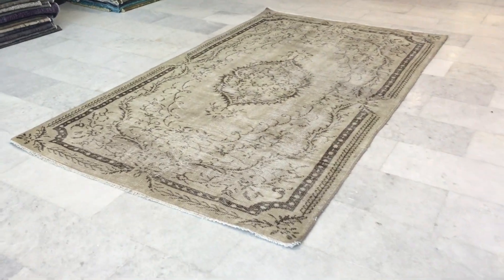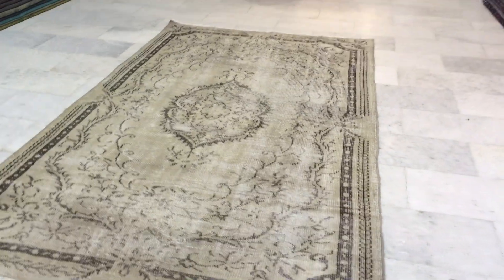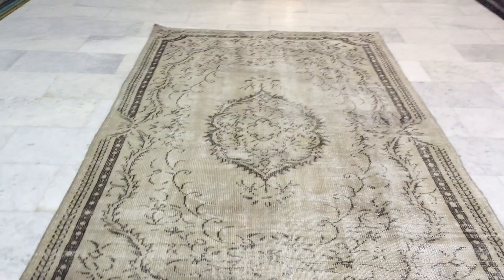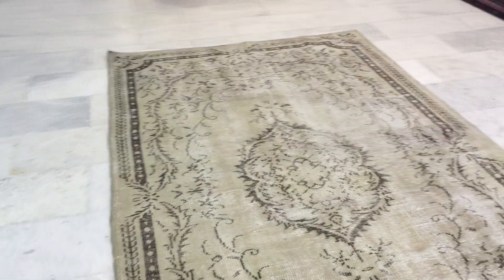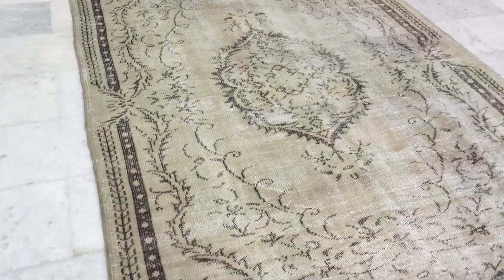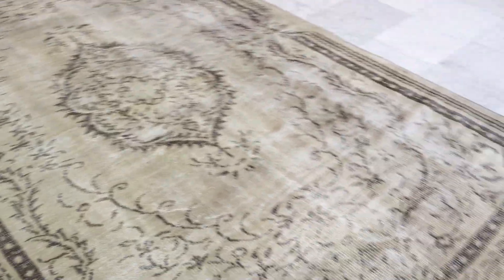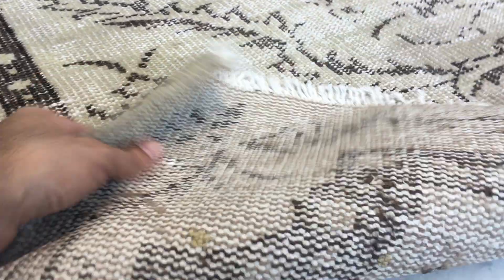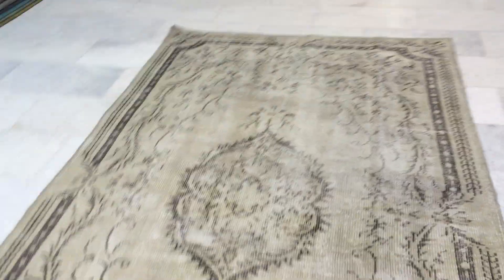Vintage carpet 9863